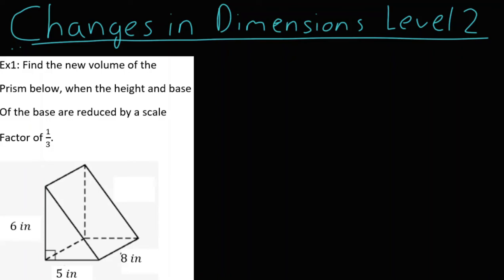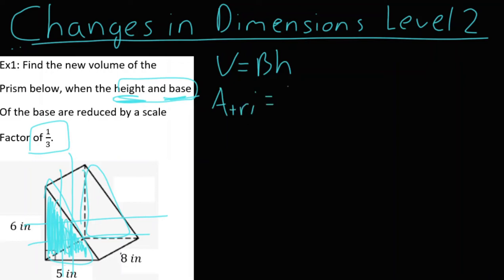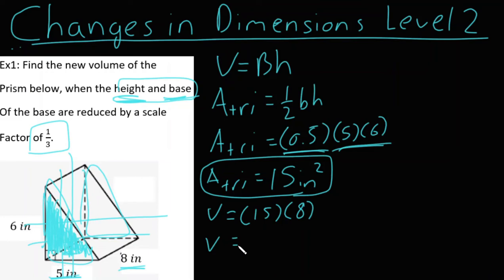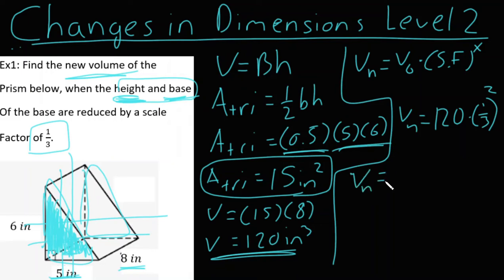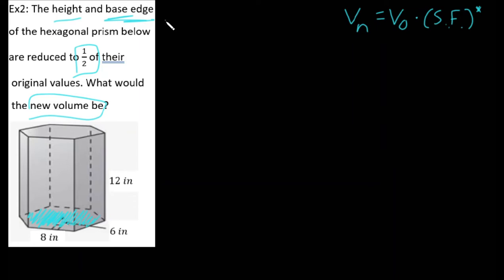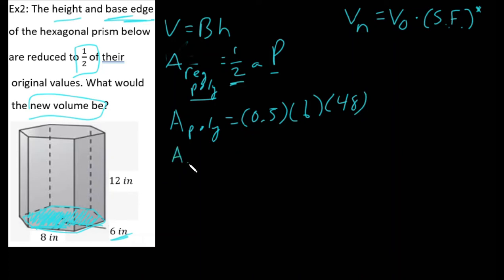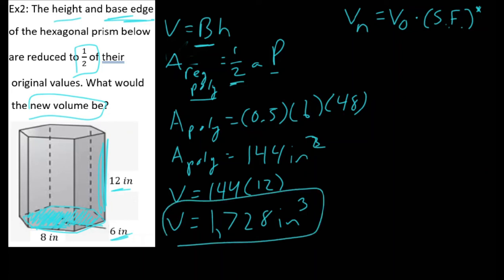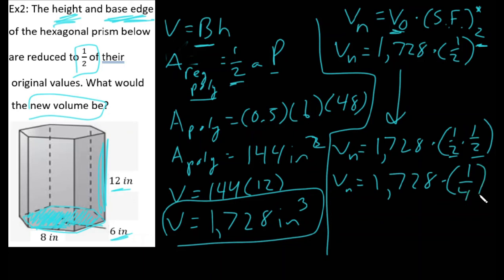Changes in Dimensions Level 2